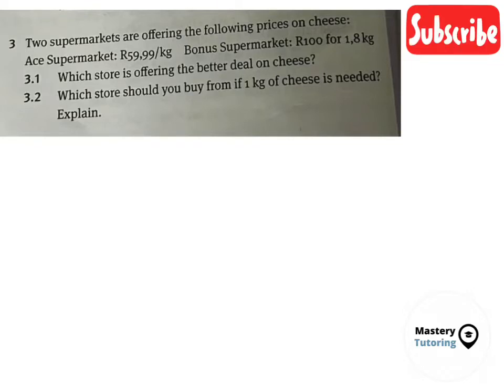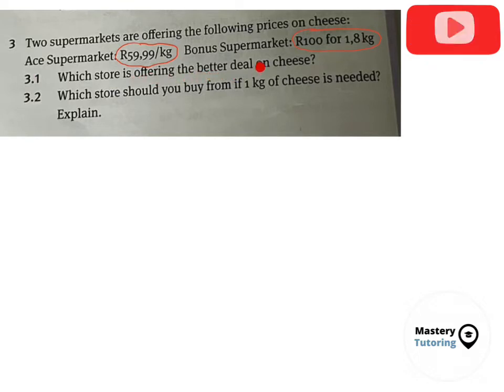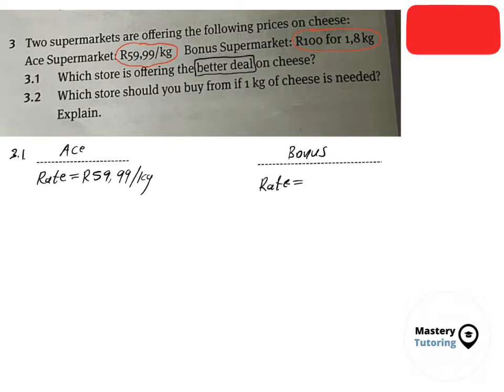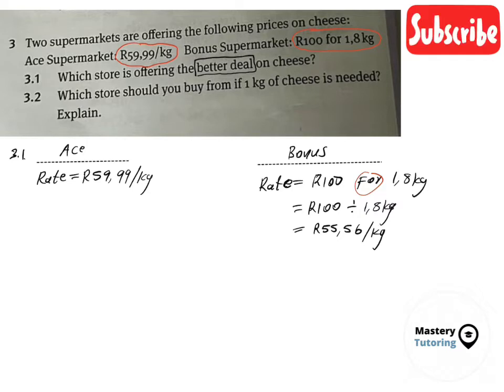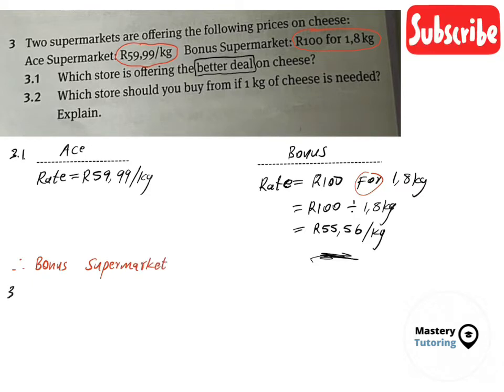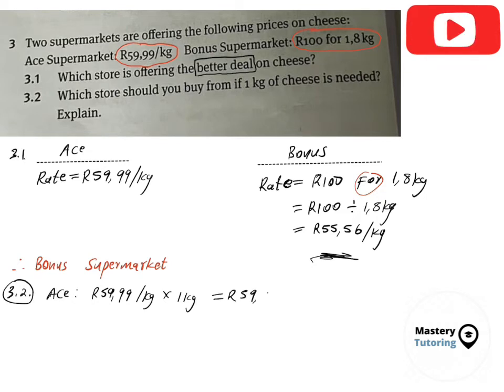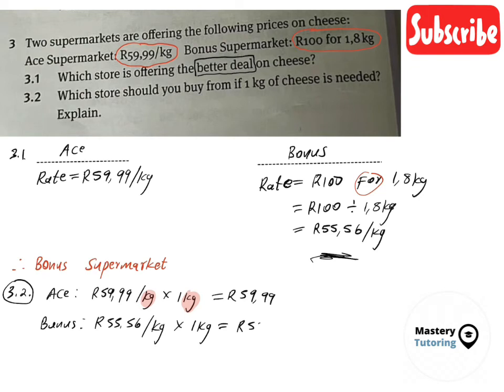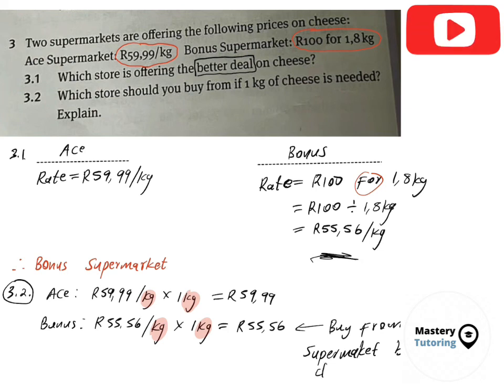Working with rates - Grade 10/11/12 Maths lit 🔥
Conversions between rates. Grade 10/11/12 mathematical literacy